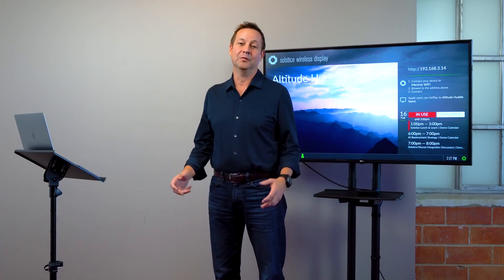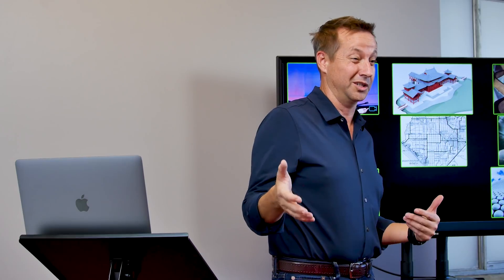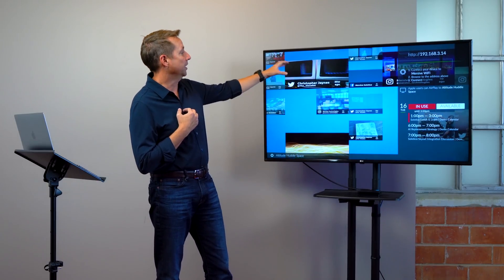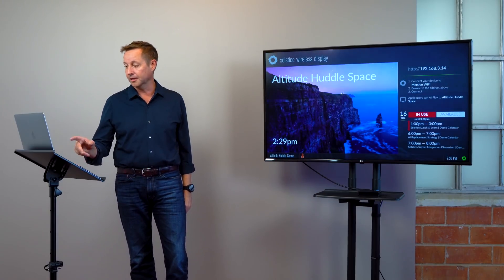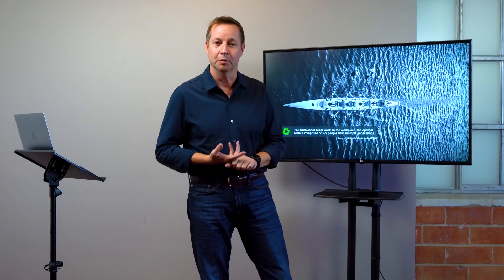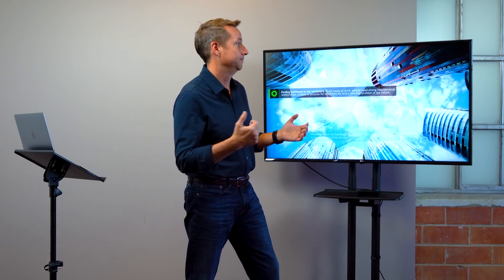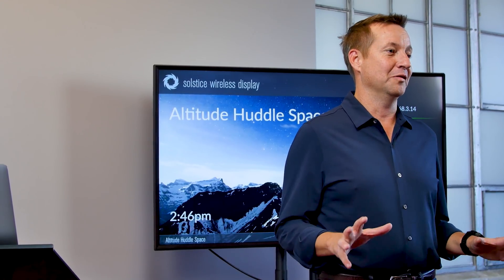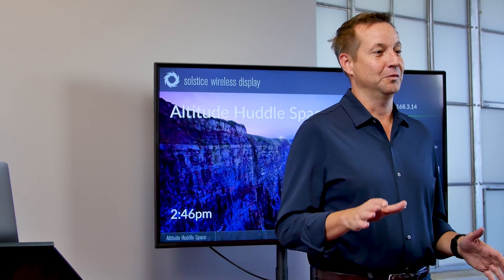Solstice 3.4 Keynote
Introducing Solstice 3.4 with digital signage, iOS YouTube app mirroring via AirPlay, and security updates.